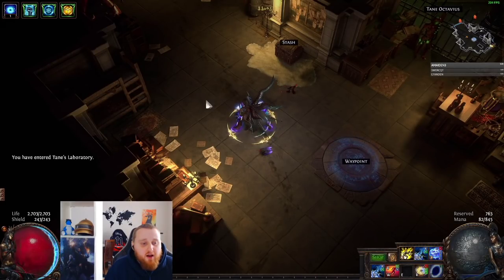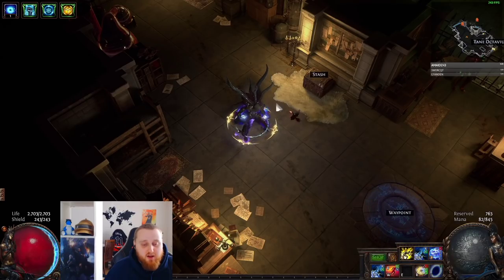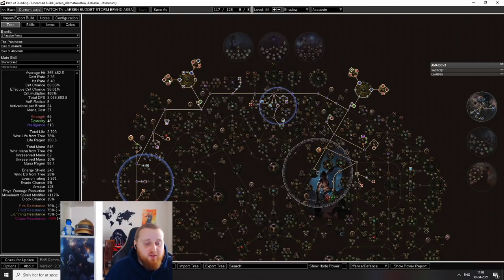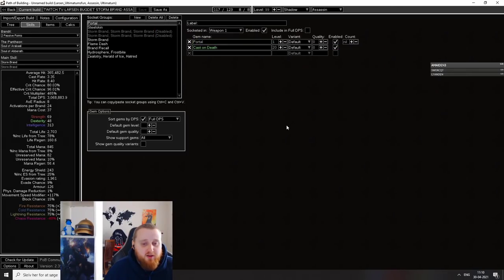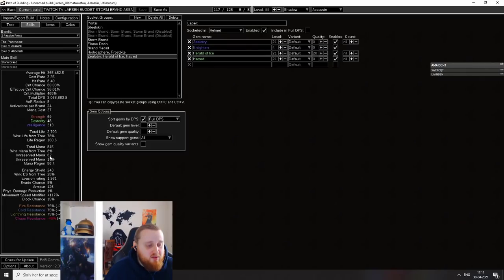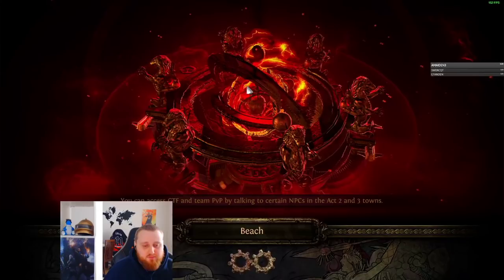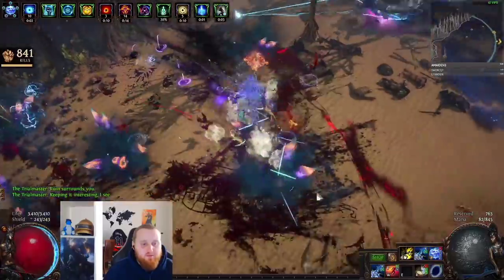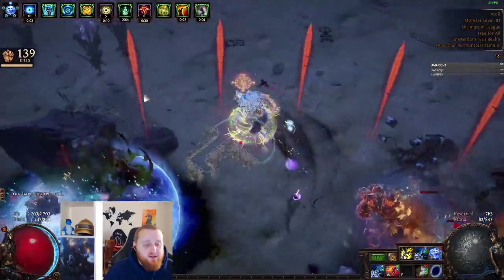[3.14] THE BEST BUDGET MAPPER YOU WILL EVER PLAY. STORM BRAND ASSASSIN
If you wanna catch me outside of youtube you can find me here:

AT LOWER LEVELS USE A ENDURING MANA FLASK INSTEAD OF WISE OAK IF YOU ARE HAVING MANA PROBLEMS

Discord.gg/Larsen